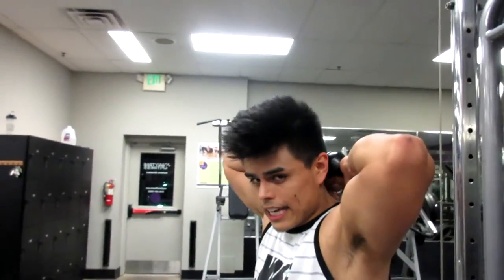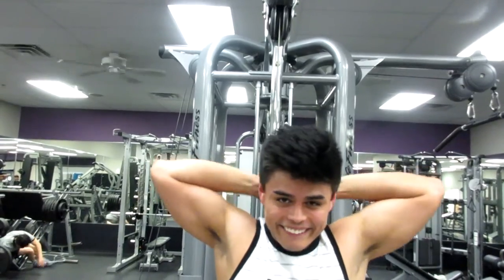How to Get Big Triceps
Let me show you how to get big triceps...